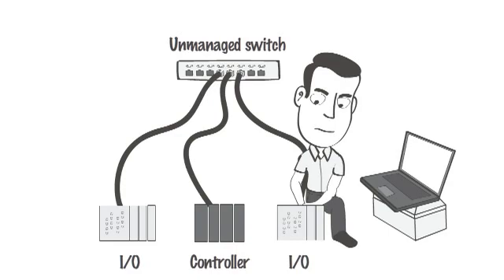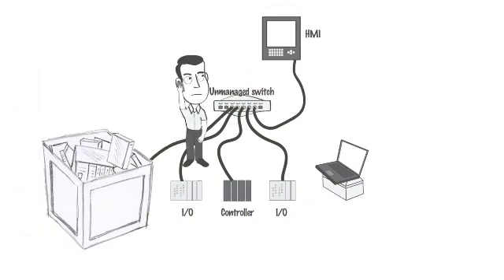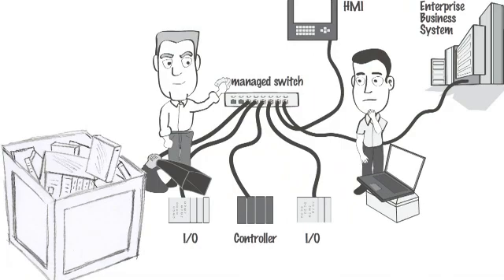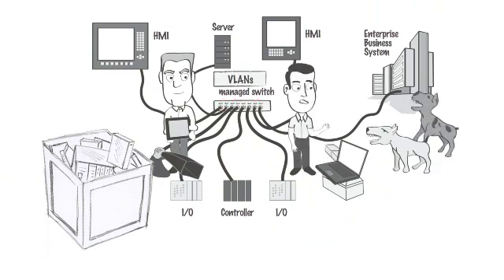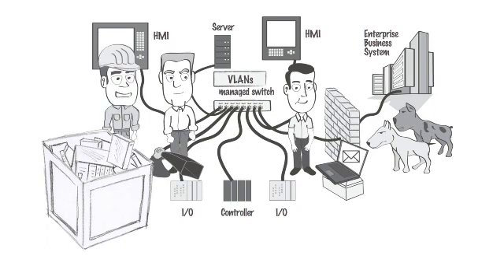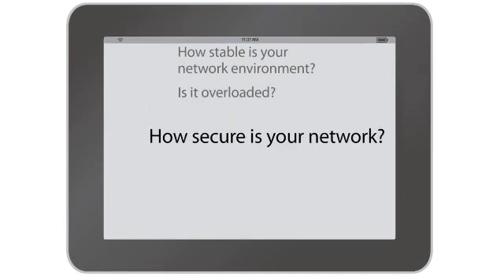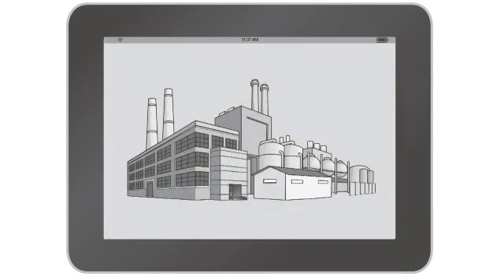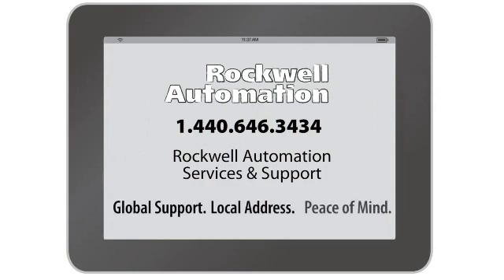Network and Security Services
The Networks Engineer at Widgets R Us turns to Rockwell Automation network professionals when he expands the company network.